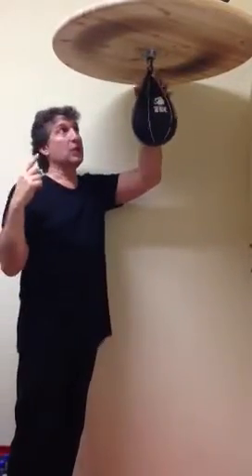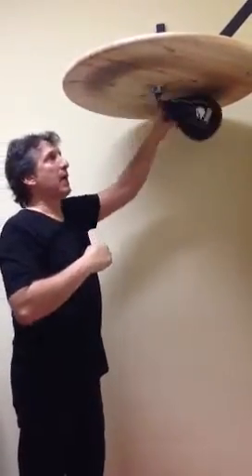Speedbag training by Peter Napoliello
Peter shows in Viimsi Tigers gym how to work on speedbag